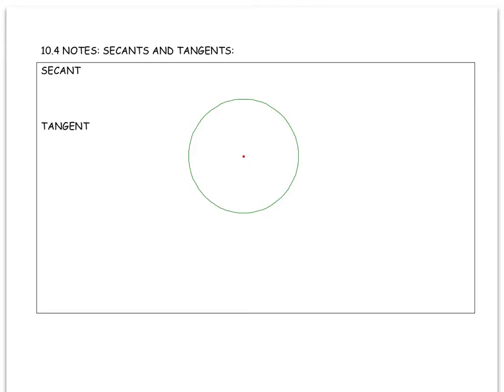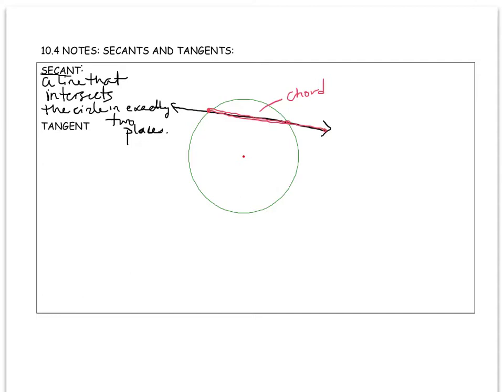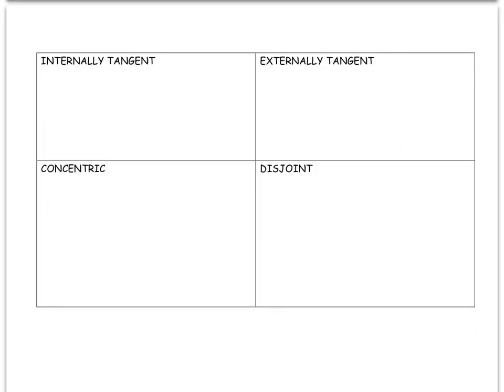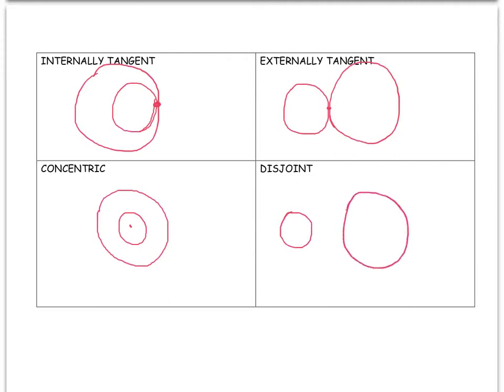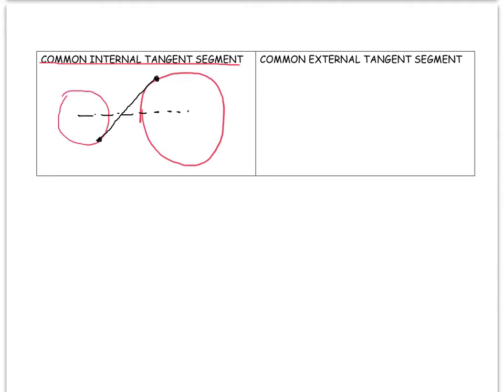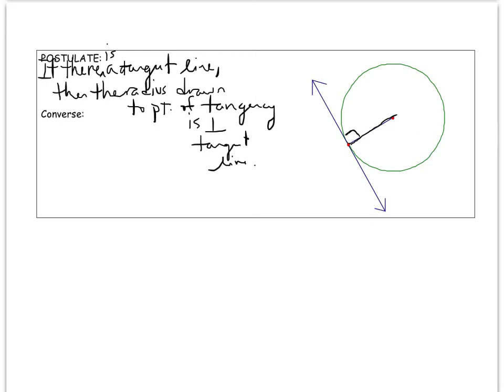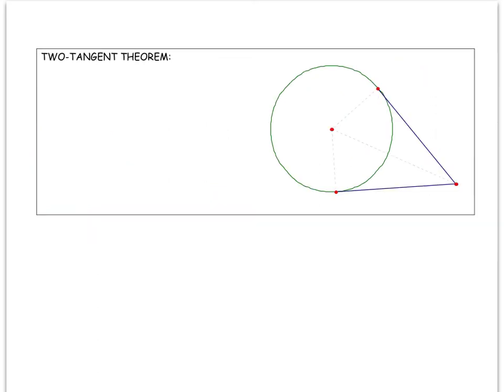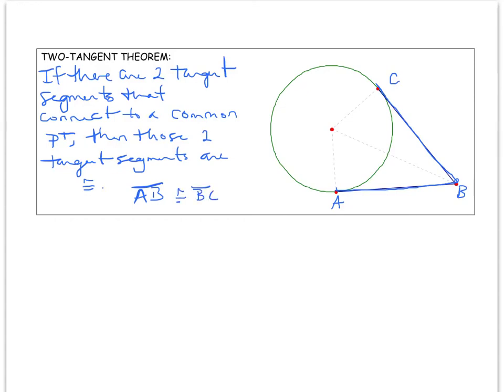10.5 NOTES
10.5 (in your new book) notes and vocabulary